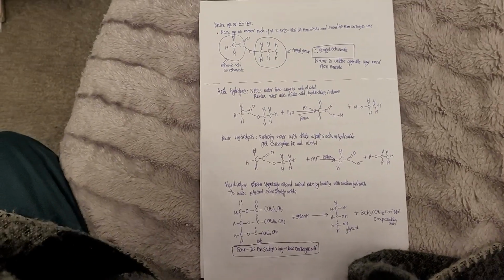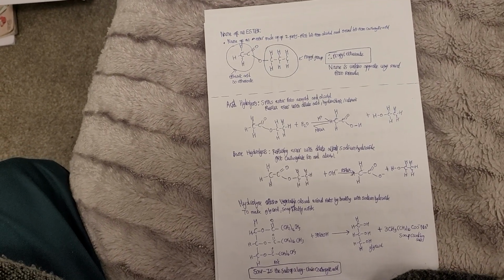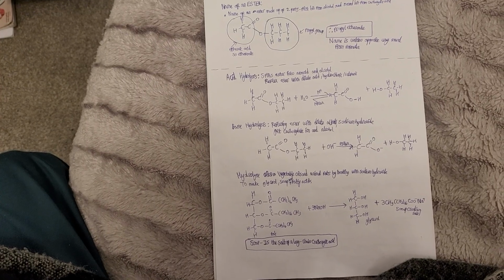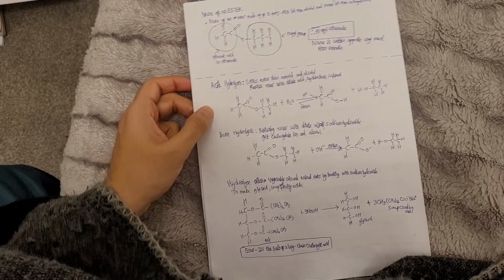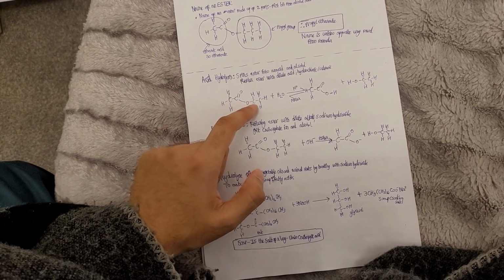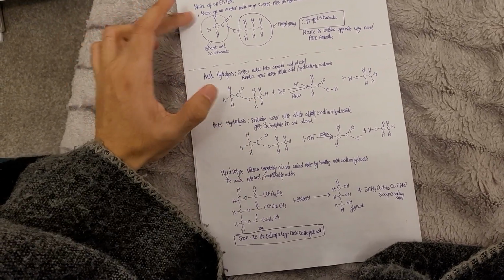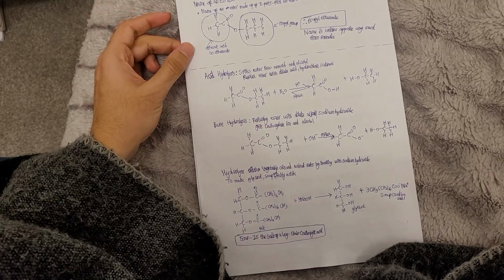Acid hydrolysis splits ester into carboxylic acid and alcohol by refluxing ester with dilute acid